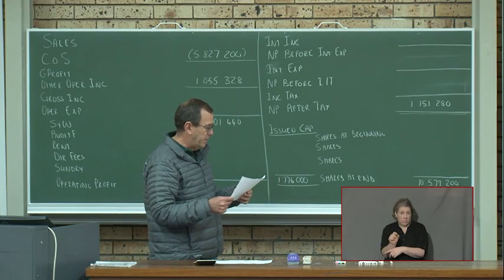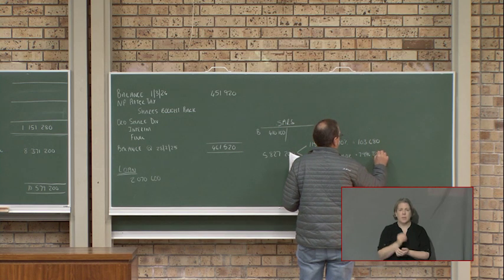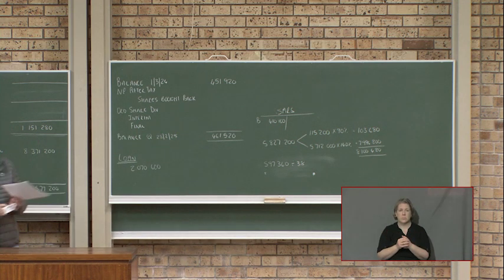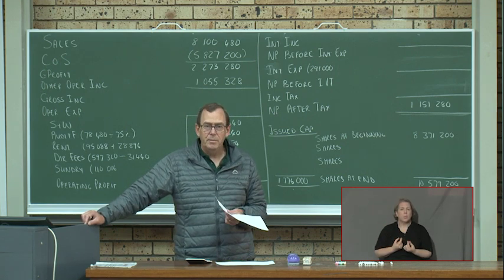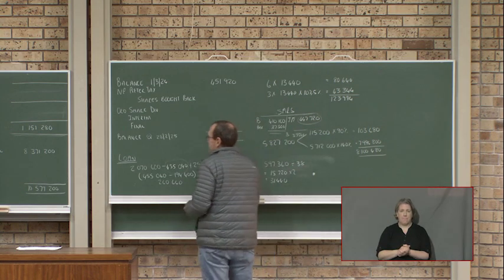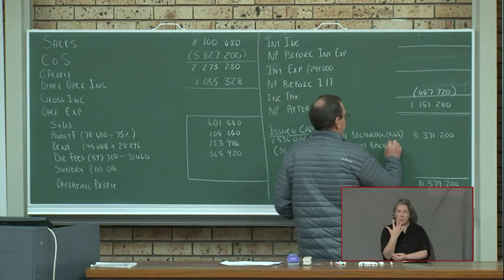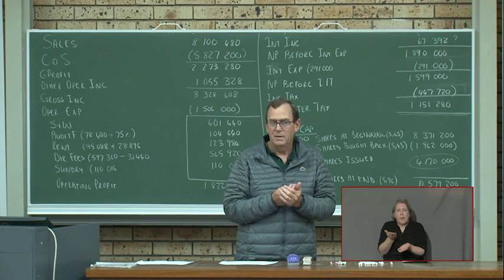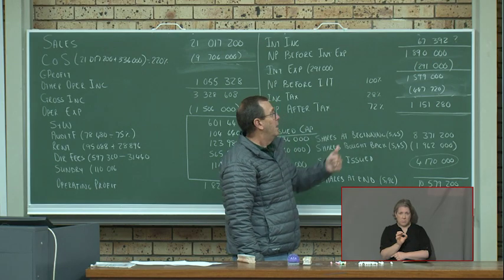Accounting 16 Aug 2025